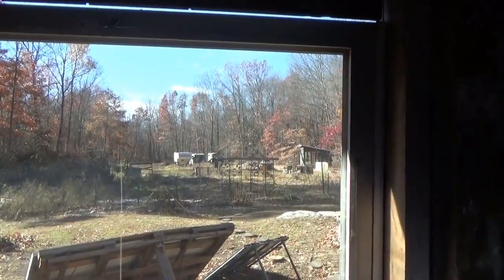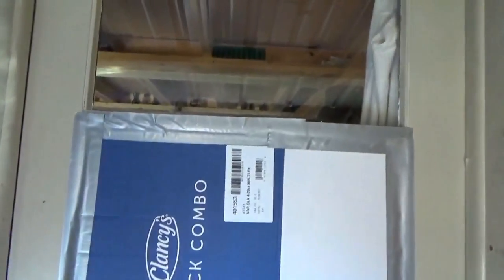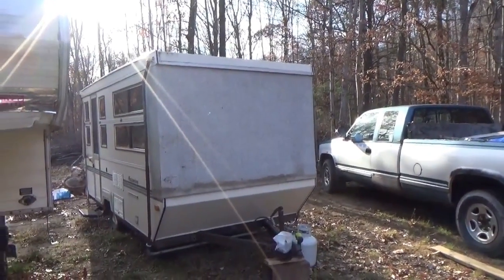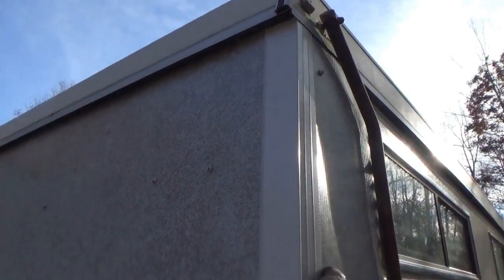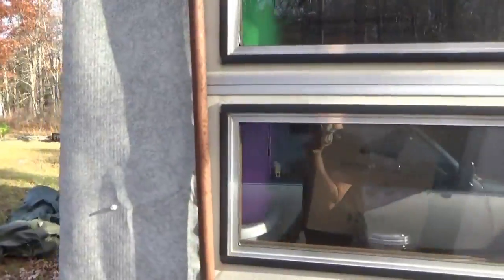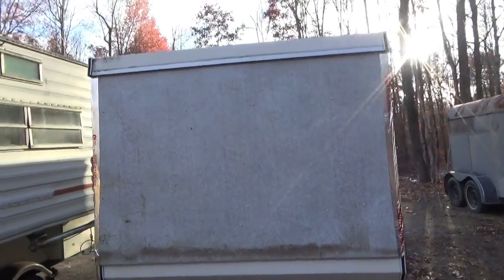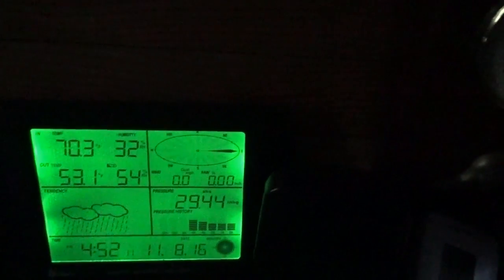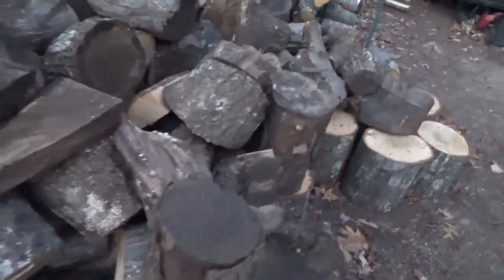Putting Hard Sides On Popup Camper For Melanie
Now that I have some swimming pool sheet metal I can finish Melanie's craft camper. This was an old popup camper with no slide out sides. The sides were wide open to the elements.

Melanie and I had previously put in plywood sheets to close off the sides. But we had no metal to finish it off. We have been using tarps to keep out the weather since then.

Now though with the swimming pool sheet metal we could finish the camper properly.

I cut the pieces to fit the sides of the camper and hauled them over to the work area.

Chris helped me hold the pieces in place as I screwed them in using proper roofing screws with rubber washers.

The camper is already looking so much better.

With the sides closed in I next used some tar tape to seal off the gaps.

I want to later put in some metal roofing trim to properly close it off and make it look nice.

I spent most of the day working on the camper. I worked on the heater, fridge and the cook stove. I got the stove working nicely but to get the fridge and heater going I need to put in a battery.

But there is no battery connection in the camper. I am going to have to make a battery connector later in order to use these appliances.

Melanie is pleased with her craft camper so far.